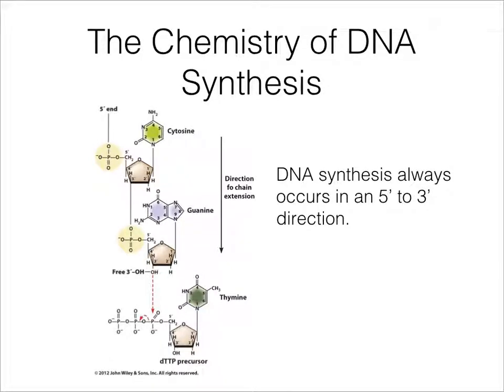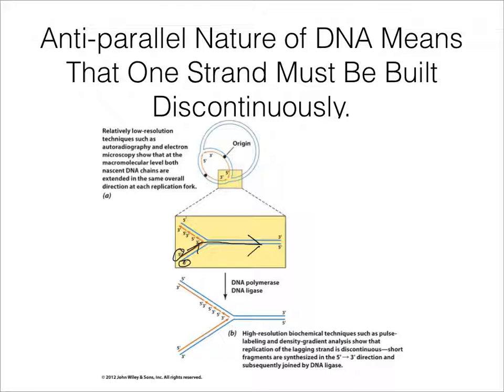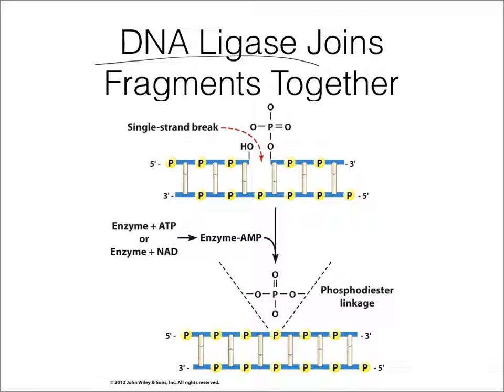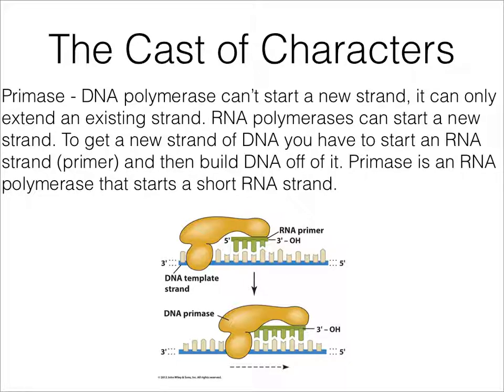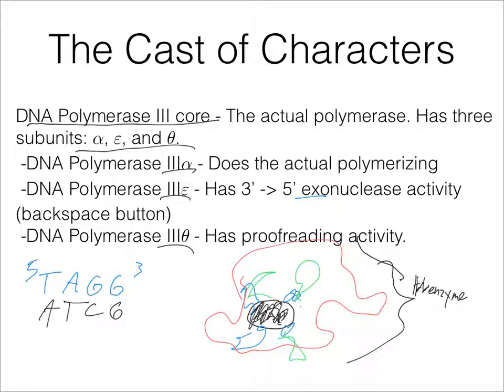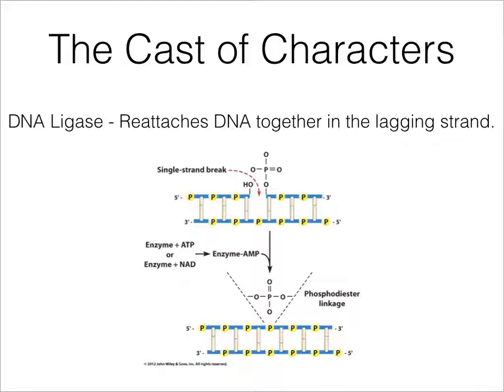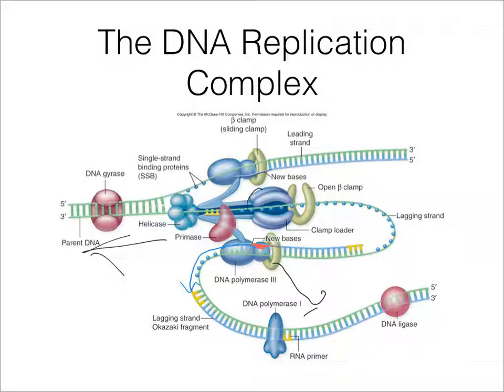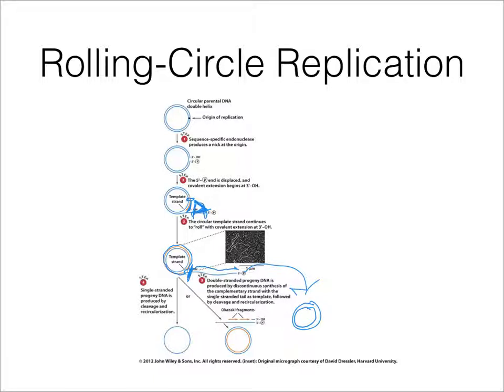Prokaryotic dna replication